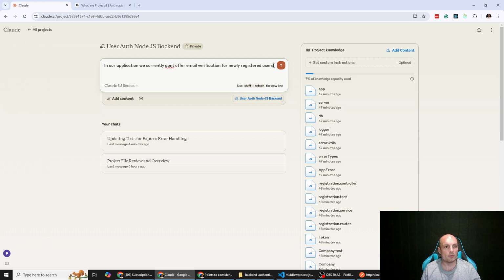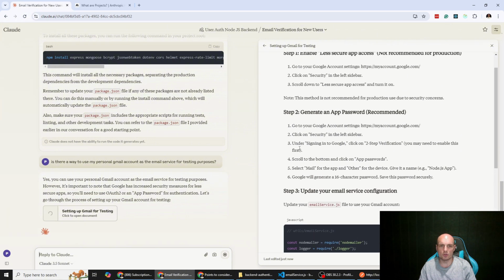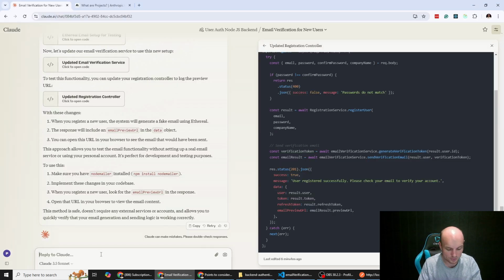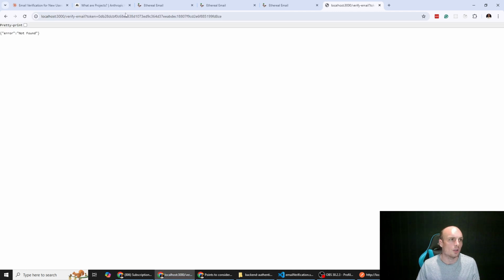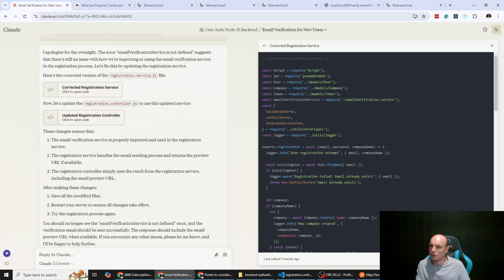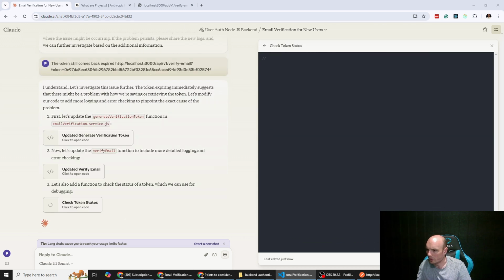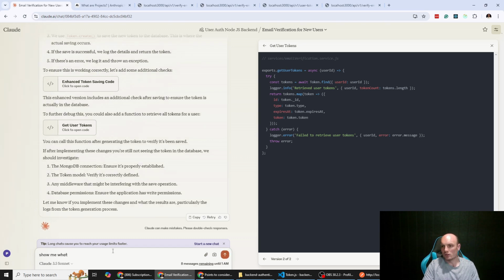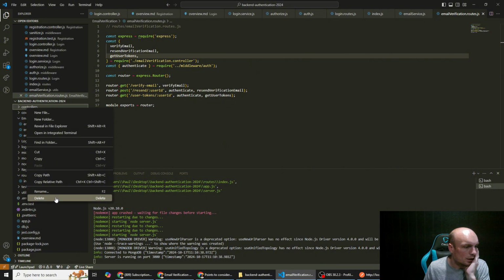Building A Startup In Real Time | Part 5 | Secure Email Verification With AI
In this episode of Building A Startup In Real Time, I’m adding a critical feature to our Node.js backend—email verification. With AI (Claude) assisting, I tackle the complexities of setting up secure email verification, ensuring our application is both functional and secure.

If you’re interested in learning how to implement email verification with the help of AI or want to see the real-world application of AI in backend development, this video has it all! Follow along as I debug, troubleshoot, and complete this essential security feature in real time.

Key topics covered:

- Implementing email verification in Node.js
- Using AI tools to streamline backend coding
- Ensuring secure and reliable email functionality
- Real-time coding and debugging with Claude AI
- Enhancing Node.js applications for production readiness